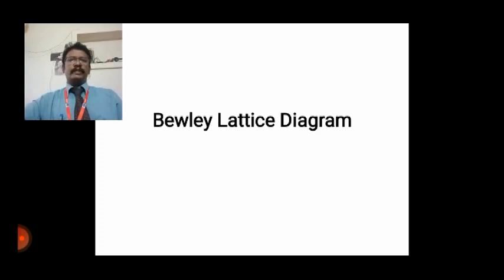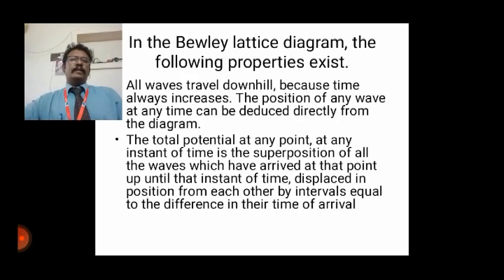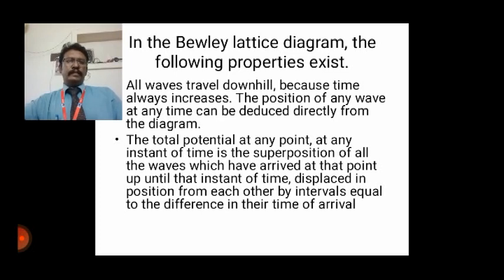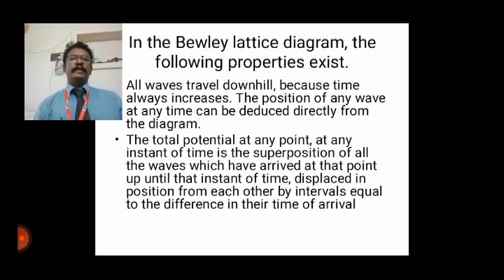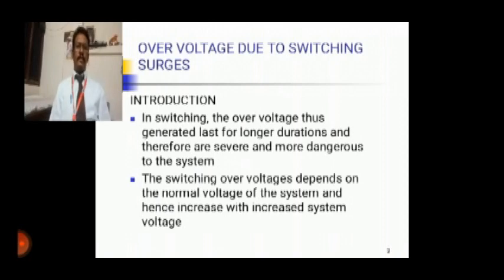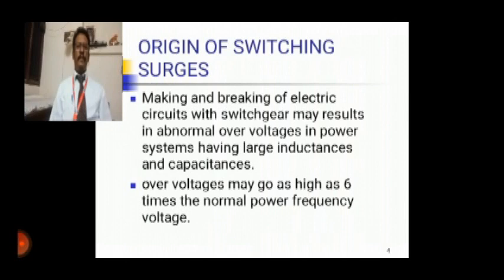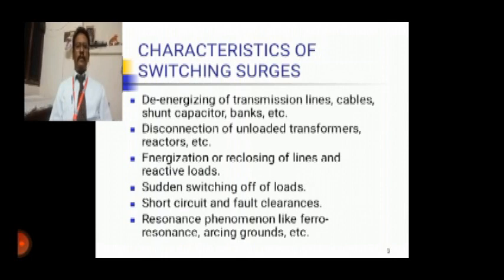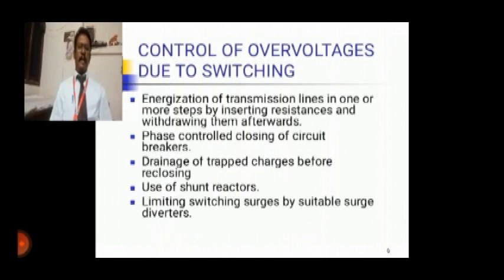High Voltage Engineering - Lattice Plane